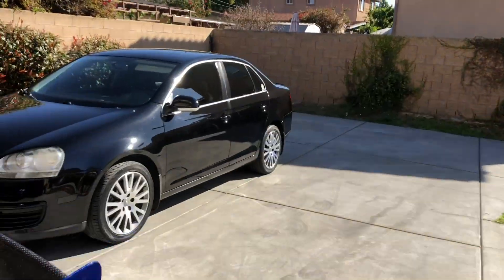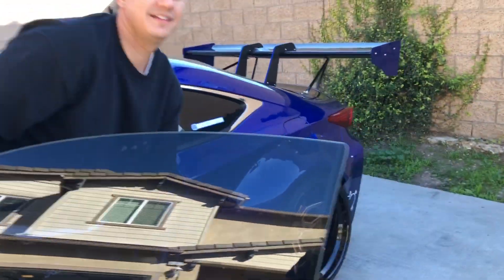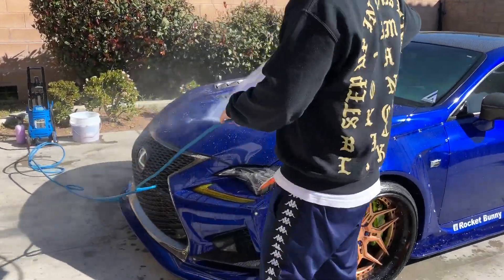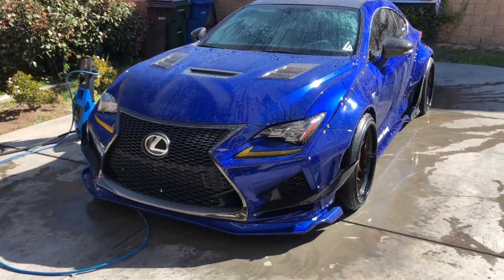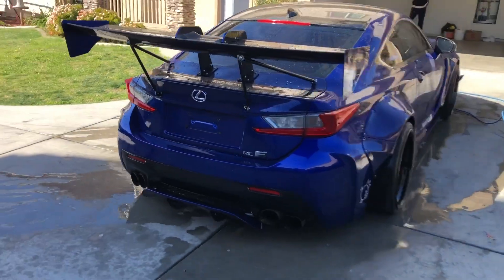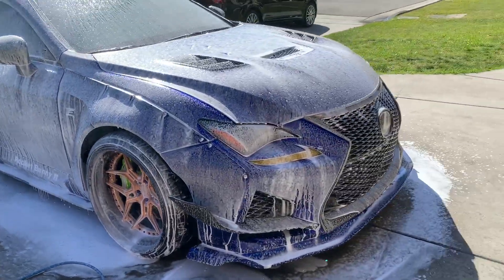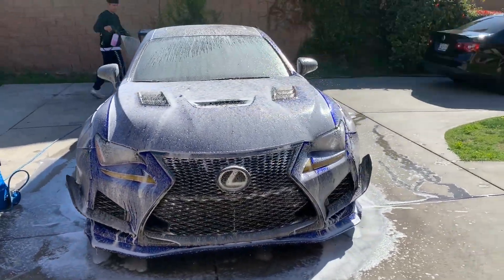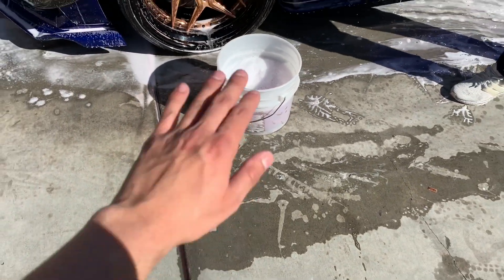Washing the Wide Body Lexus RCF!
Ronny's RCF was a bit dirty so we decided to give it a nice wash!